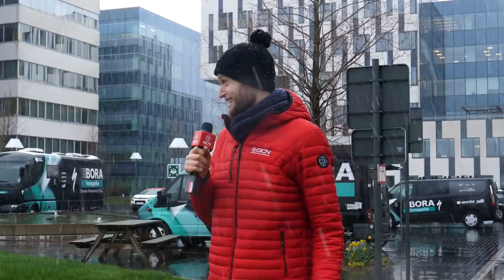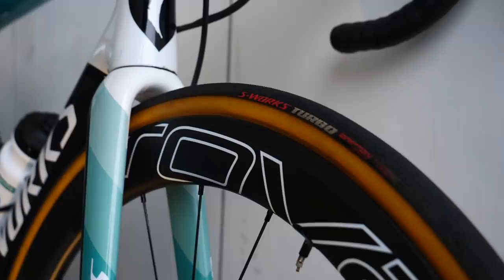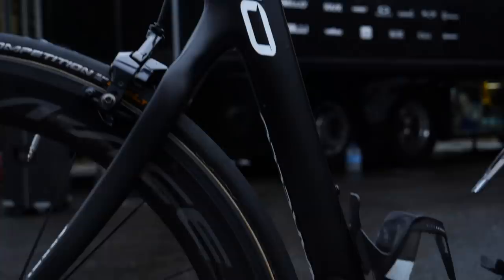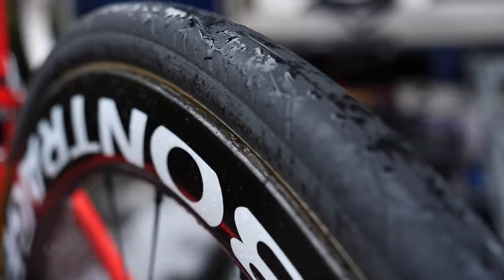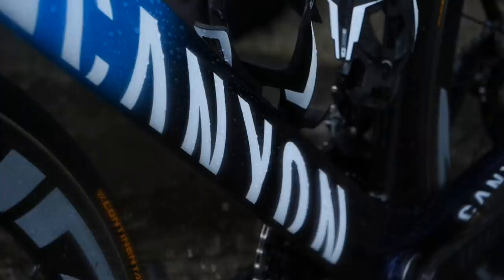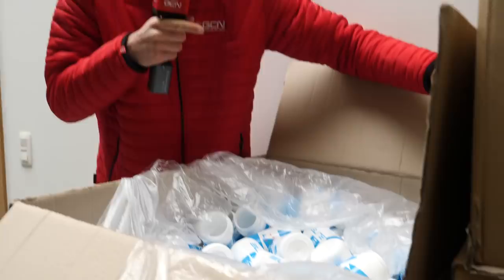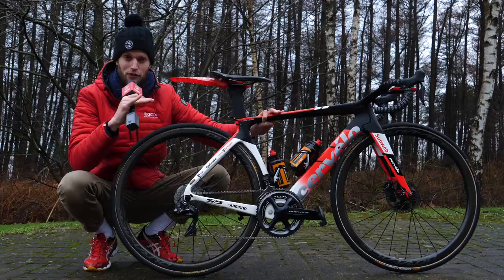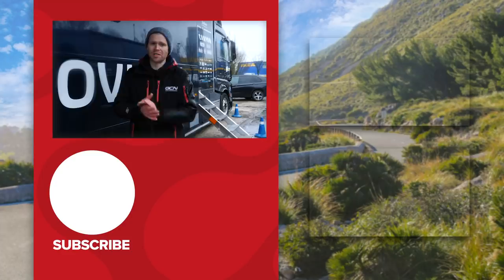Cobbled Classic Bike Tech From Cycling's Opening Weekend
Ollie and Conor checked out how pro cyclists and mechanics adapt their bikes for the demands of the cobbled classics ahead of cyclings fabled opening weekend. The cobbles of Belgium aren't as harsh as those of Paris Roubaix so modifications aren't huge but mechanics always provide fresh tyres and wheels.

Which bike was your favourite?

If you'd like to contribute captions and video info in your language, here's the